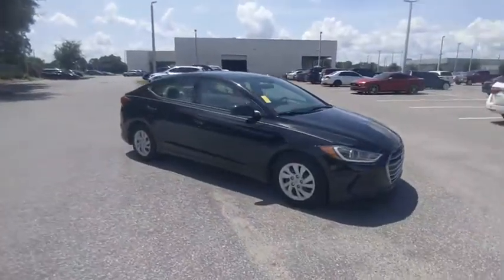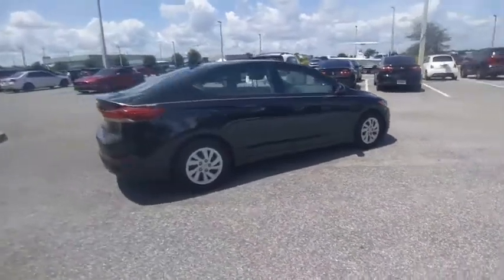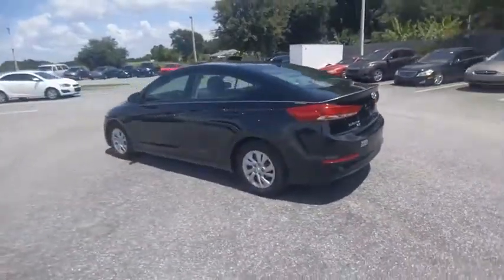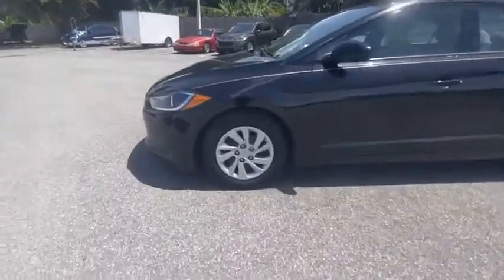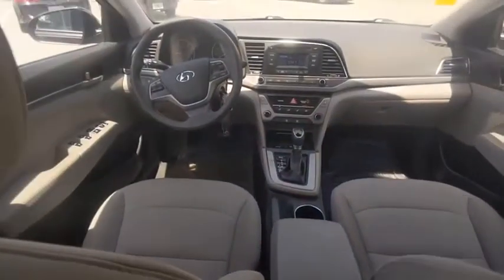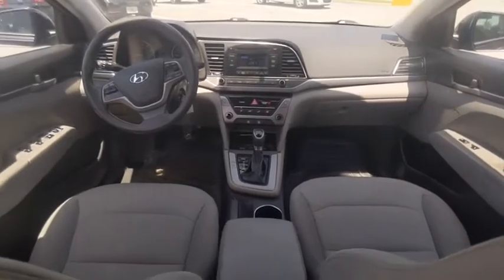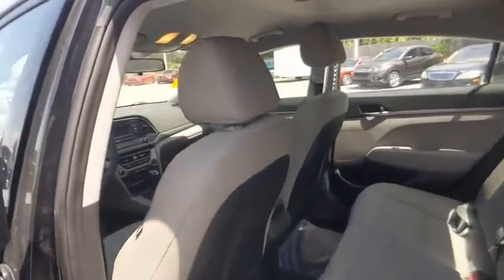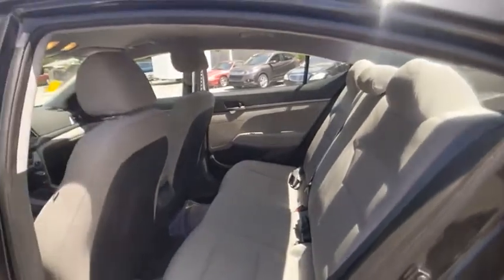2017 Hyundai Elantra Winter Haven Honda FL ME010611A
2017 Hyundai Elantra SE

100,000 MILE WARRANTY AVAILABLE!! SE PKG!! XM RADIO!! JUST SERVICED!! CARFAX DEALER OF THE YEAR!! CARGURU'S DEALER OF THE YEAR!! NO PAYMENTS FOR UP TO 90 DAYS!! PRICED TO SELL TODAY!! WE WILL EARN YOUR BUSINESS!!CALL OR EMAIL TODAY TO CONFIRM AVAILABILITY!!** Contactless Purchase**, ** Free Home Drop-off **, ** Private Dealership Appointments **, ** Virtual Appointments ** , ** Custom Online Financing **.Awards:* 2017 KBB.com 10 Most Awarded Brands